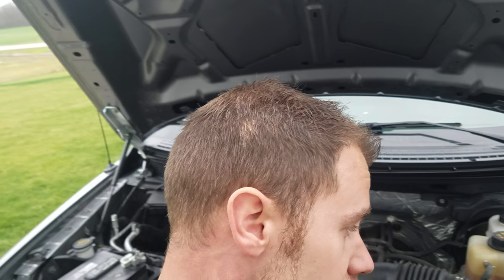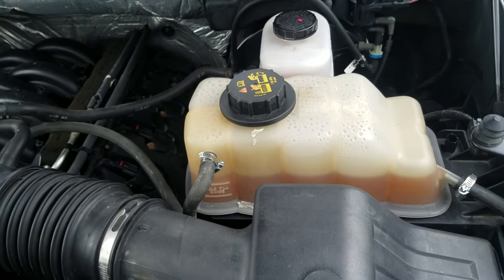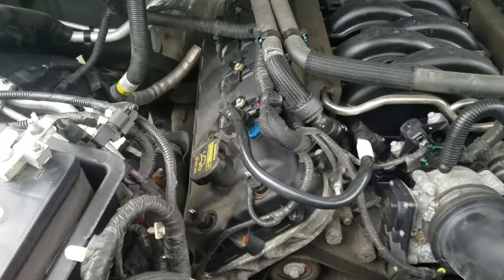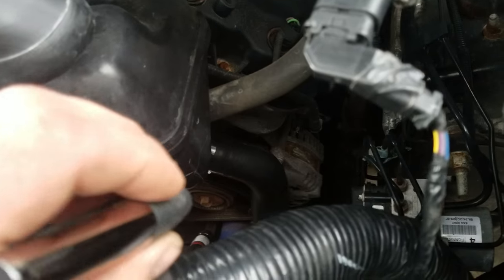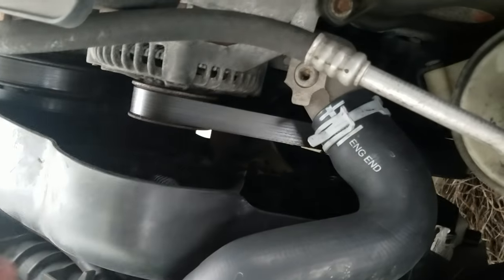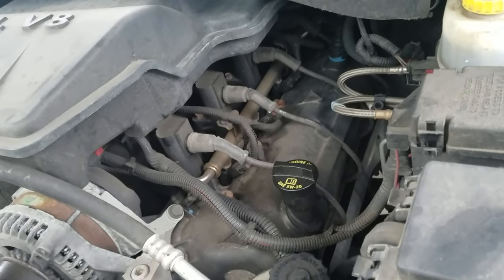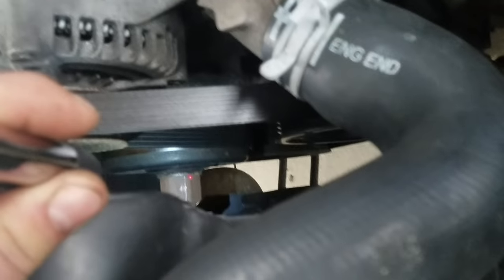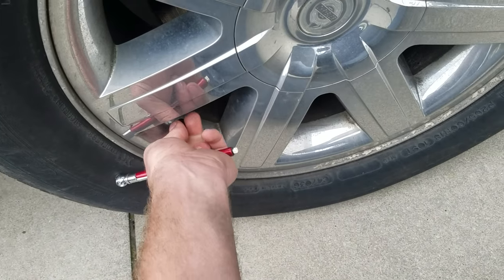BONUS - Auto Repair Basics - Under the Hood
Back to the basics! A look under the hood of 2 different vehicles.

Are you interested in auto repair?  Make sure to check out the 3 part video training series